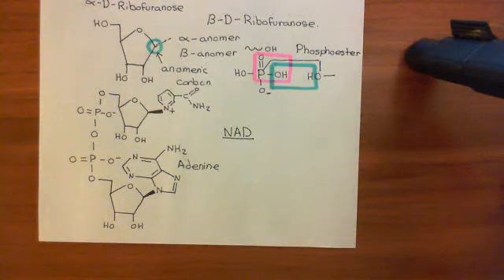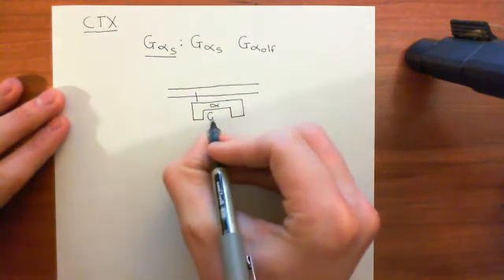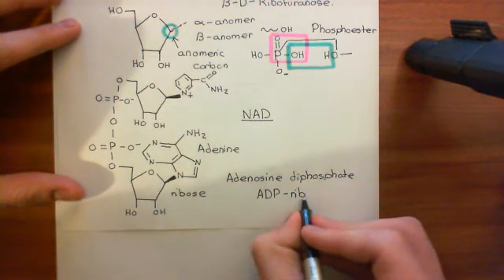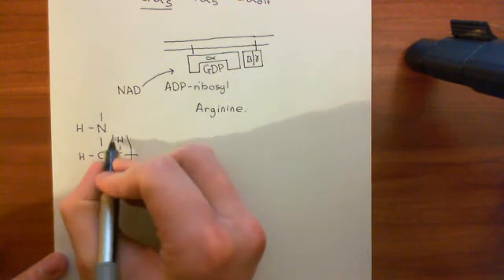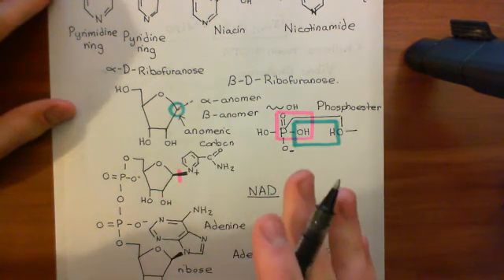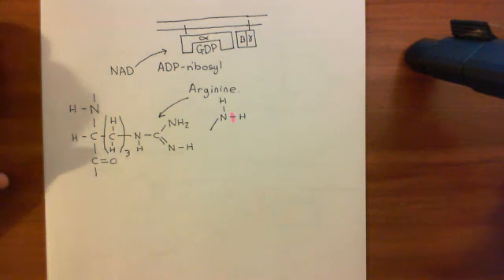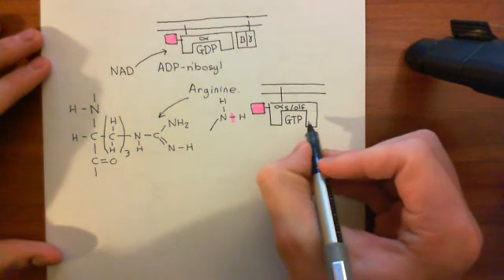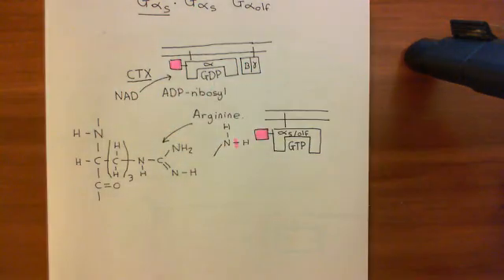Cholera Toxin and Pertussis Toxin Part 6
In this video we discuss the mechanism of action of cholera toxin and also pertussis toxin.